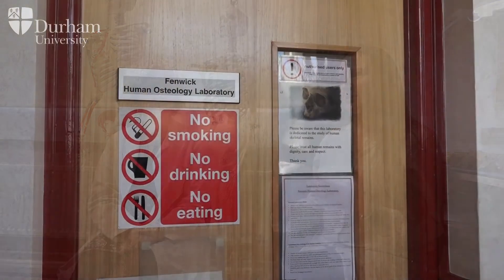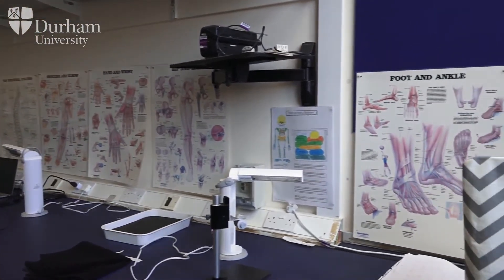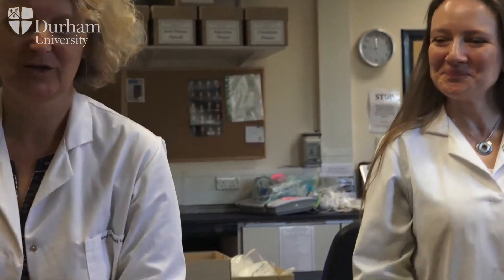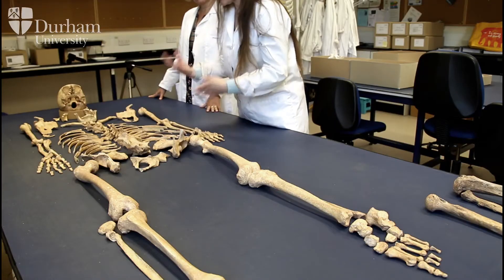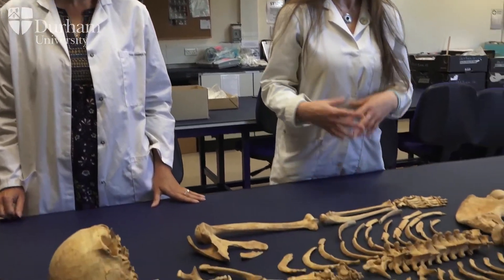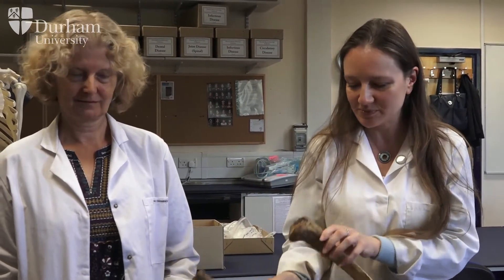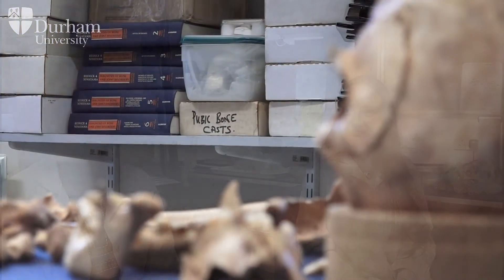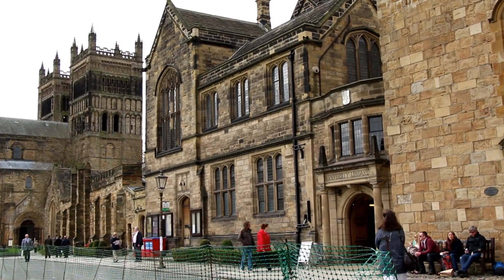Human Bioarchaeology: Analysis of Human Bones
Today we learn a little about Human Bioarchaeology with Dr. Anwen Caffell and Dr. Tina Jakob of Durham University